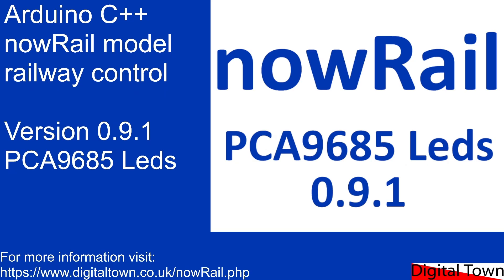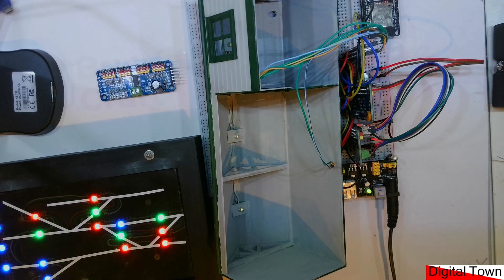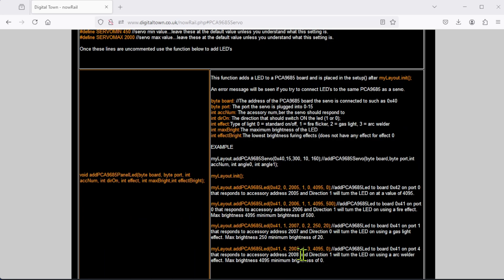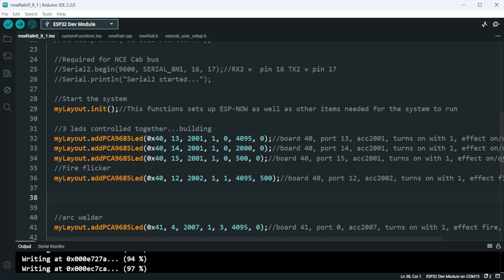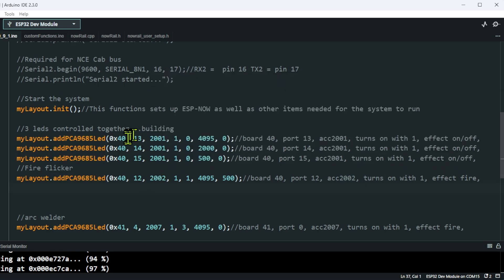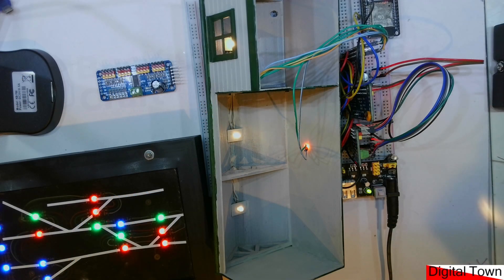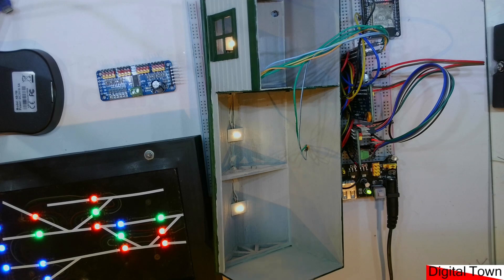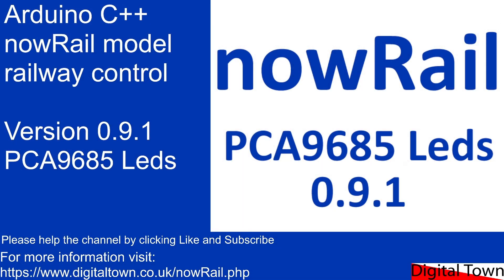#108 Arduino C++ nowRail model railway control - PCA9685 LED's control and effects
Video shows how to set up LED's with PCA9685 boards and nowRail.
nowRail has fire flicker, gas light and arc welder effects built into the system.

Each LED can be controlled by as a DCC accessory, either as an individual LED or as a group.